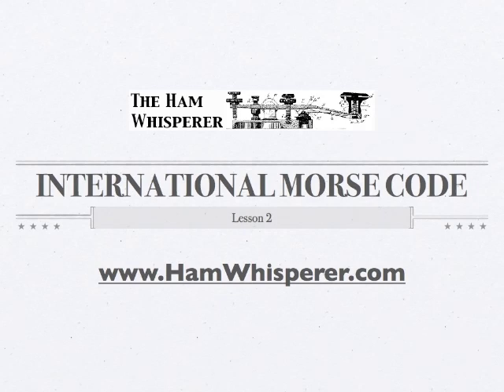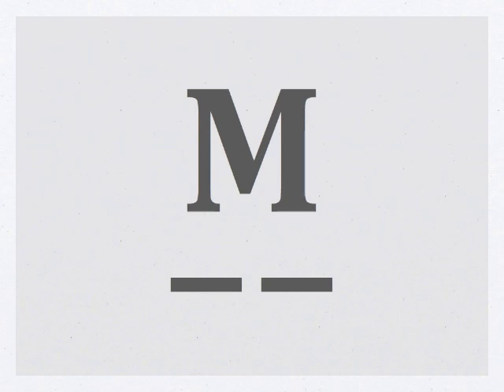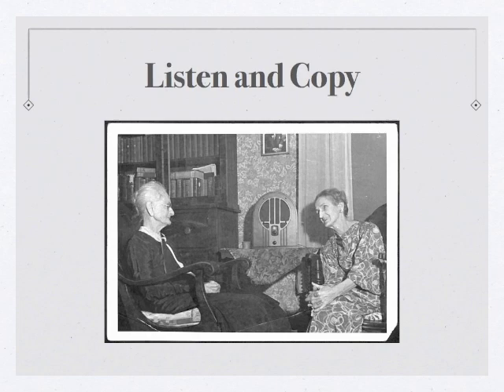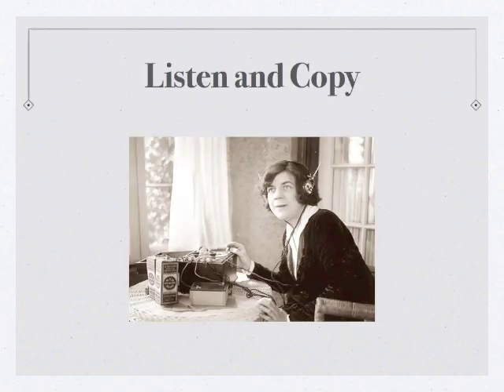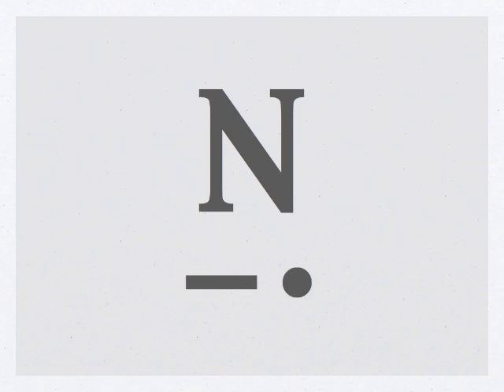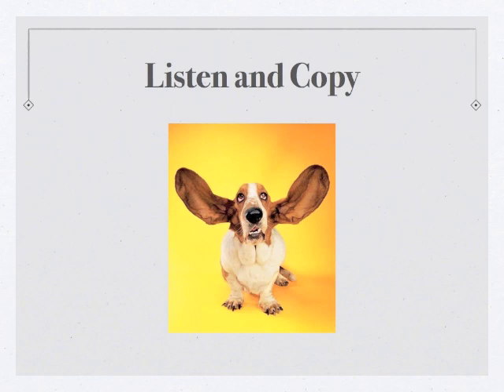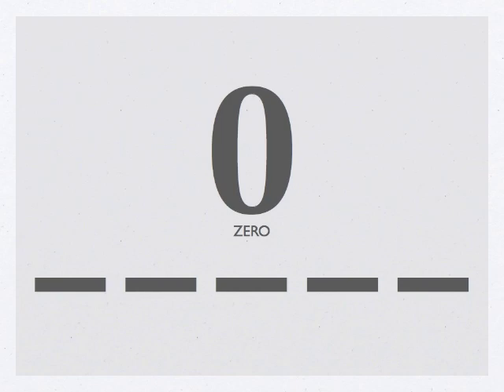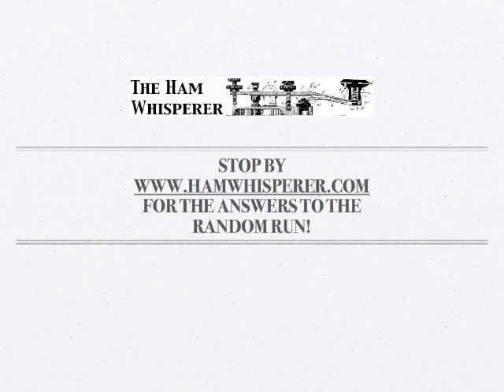International Morse Code: Lesson 2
Lesson 2 covers the letters M, A, N, and the number 0.  The Random Run answers are:
N A M T I E 5 M 0 T E E A N M I T A M N A T E I M 0 5 I 0 M N A A M E N M I A M E 0

 Thanks and 73!  -Andy